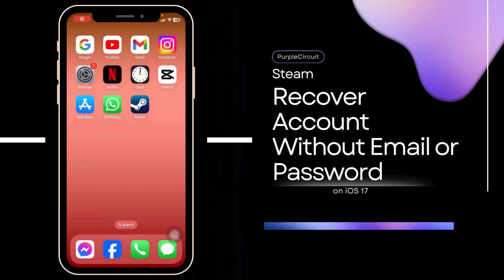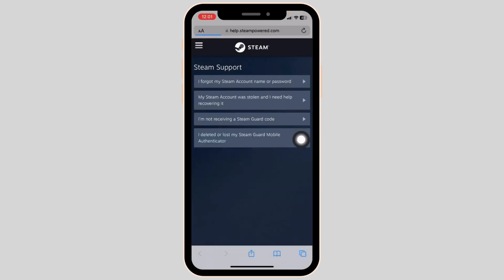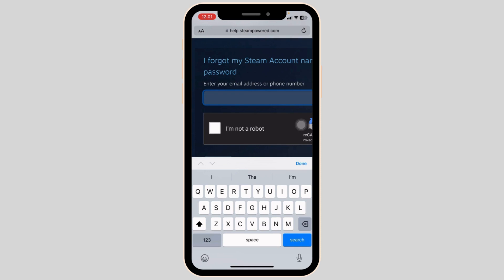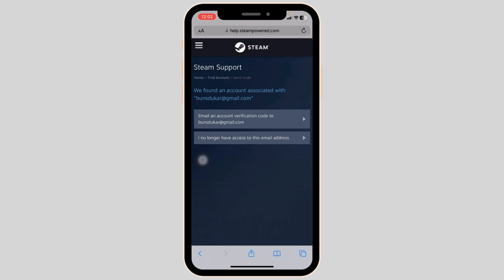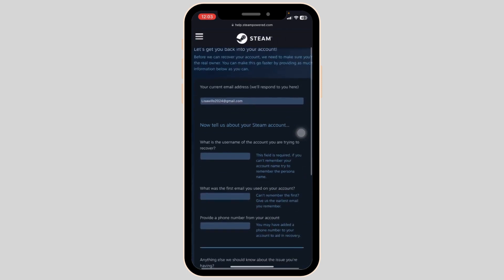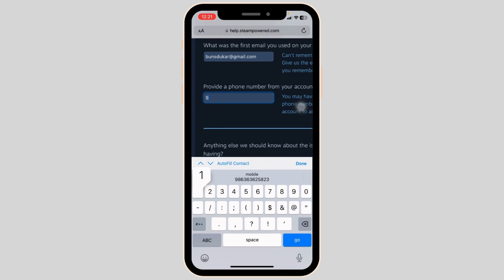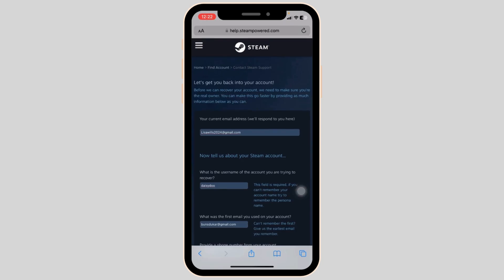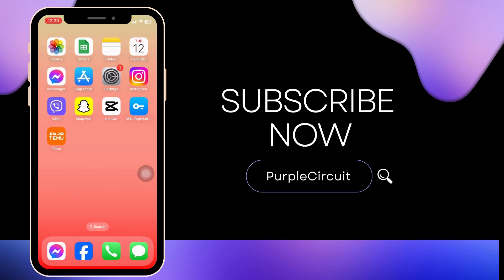How to Recover Steam Account Without Email or Password (Full Guide)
Struggling to regain access to your Steam account without your email or password? In 2024, it's still possible! This detailed tutorial is your lifeline for recovering your Steam account, ensuring you don't lose your valuable games and community connections.

In this guide, we’ll explore:

- Step-by-step instructions for recovering your Steam account when you can't access your email or remember your password.
- How to use Steam's support system effectively to prove ownership of your account.
- Tips for setting up secure recovery options to prevent future lockouts.
- Understanding Steam's security features to protect your account in 2024.

Losing access to your Steam account can be frustrating, but don't worry - we've got you covered. This video is tailored for those who are wondering, 'How can I recover my Steam account in 2024 without the email or password I originally used?'